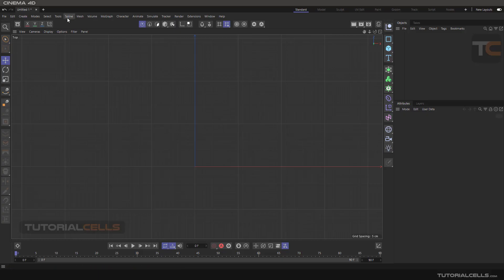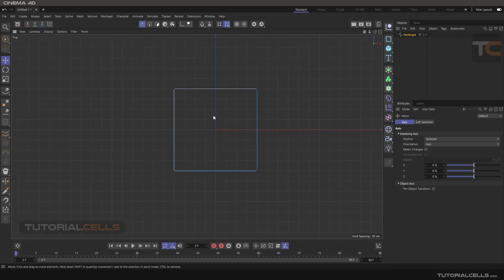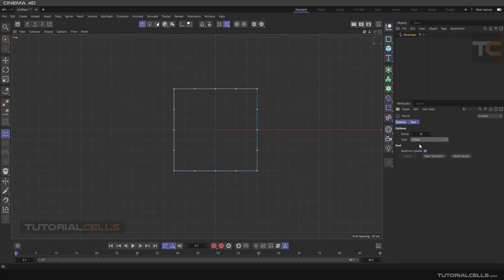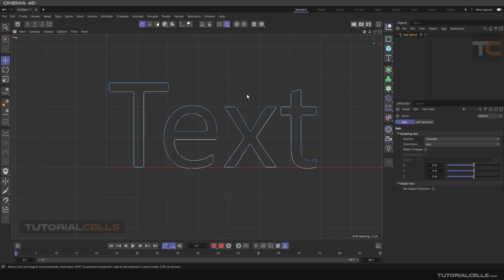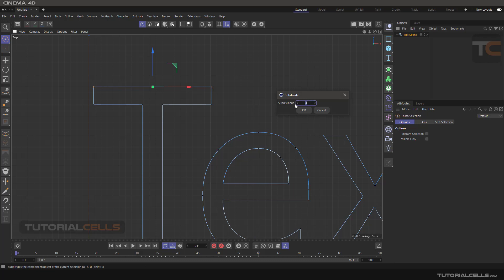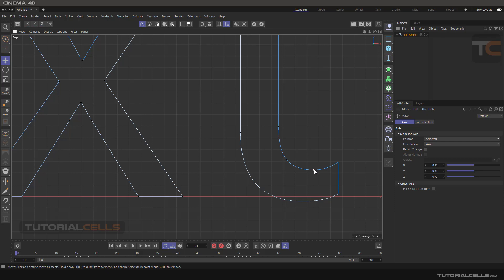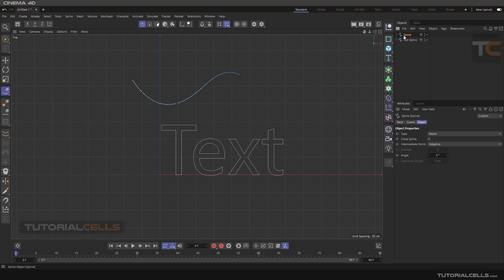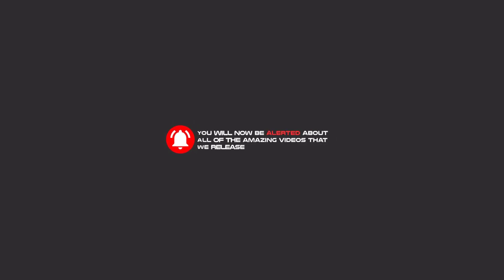0101. round and subdivide spline tool in cinema 4d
In this lesson we want to explain the round and subdivide spline tools. These tools are used to round and to add points to curves.